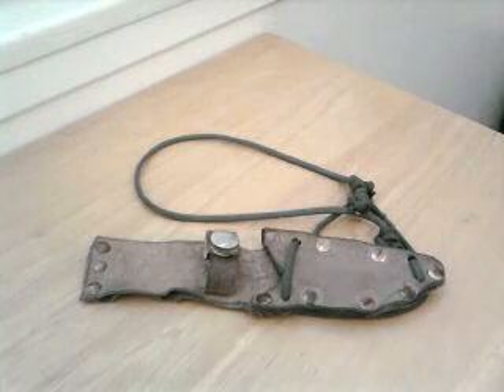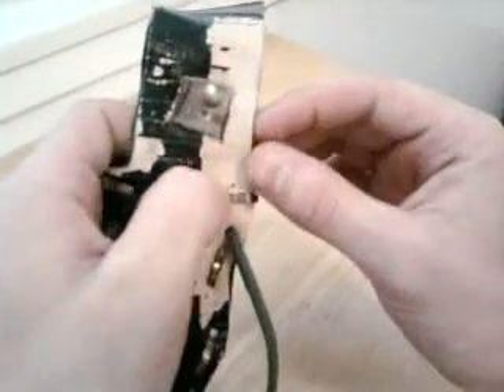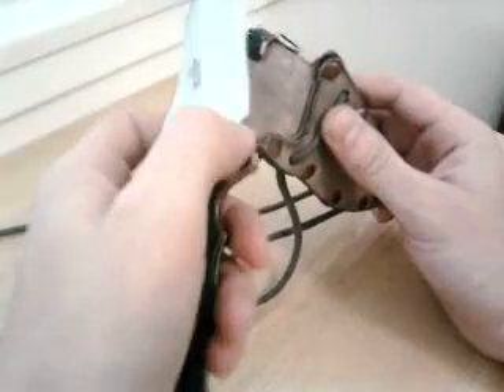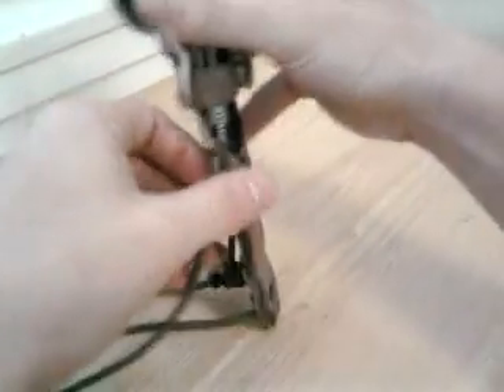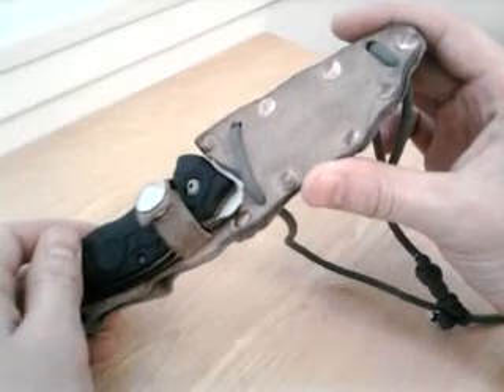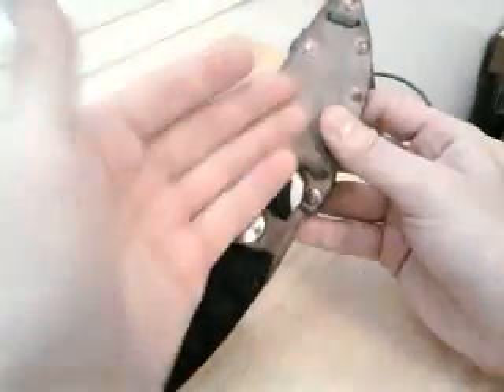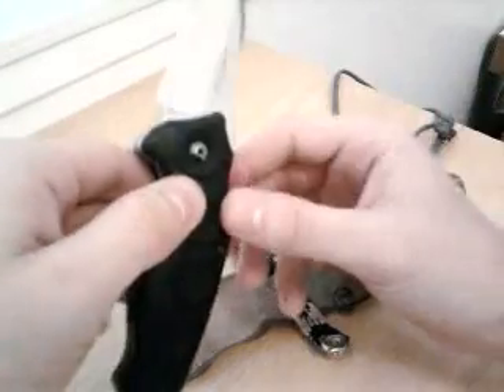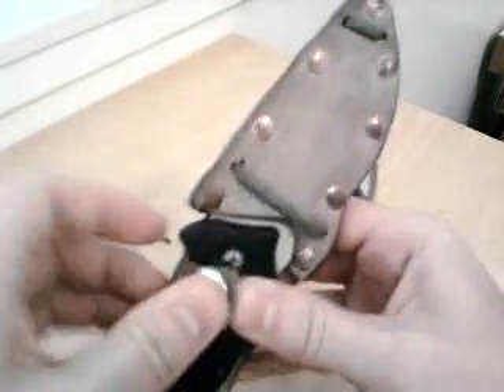Modifying: Kershaw Needs Work Sheath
hey guys this is the sheath i showed in the knif review of the kershaw needs work